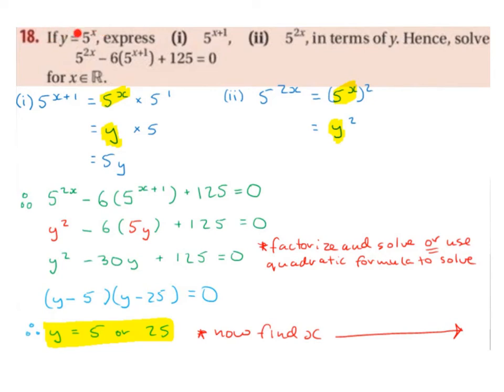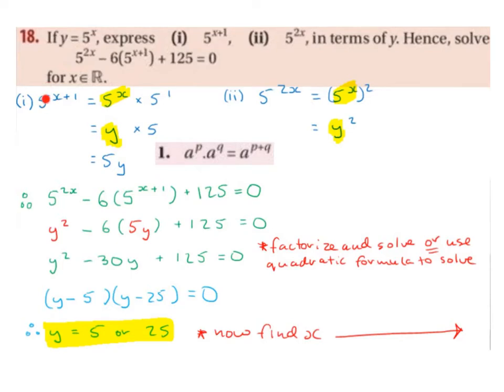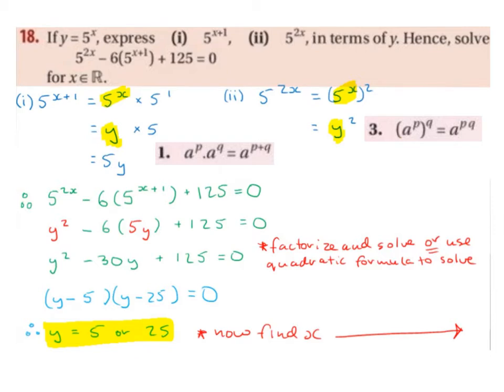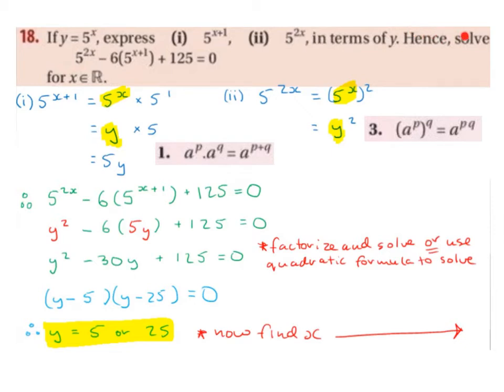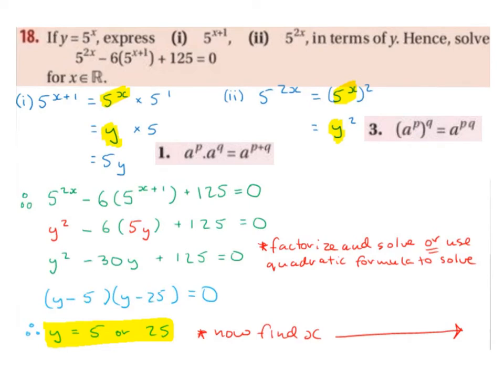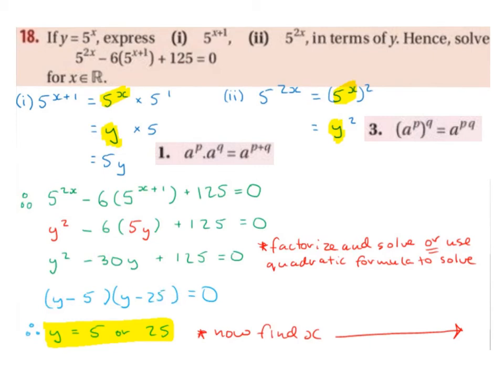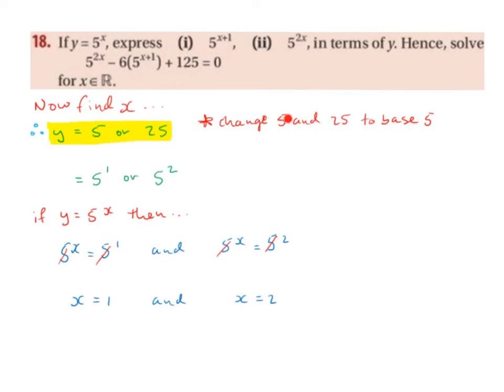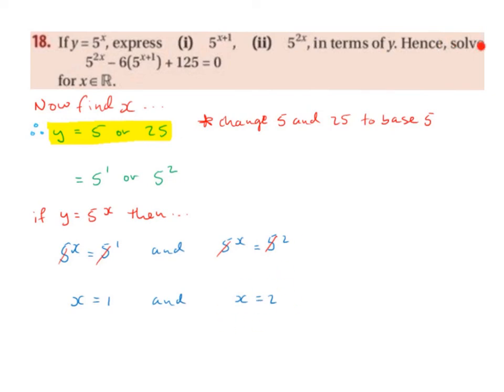LC HL solving when x is in the index 6